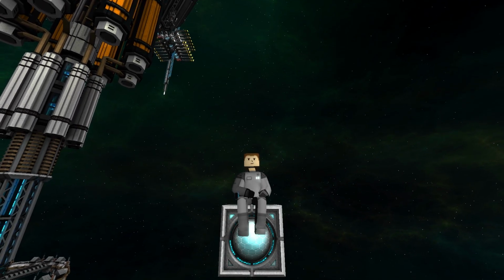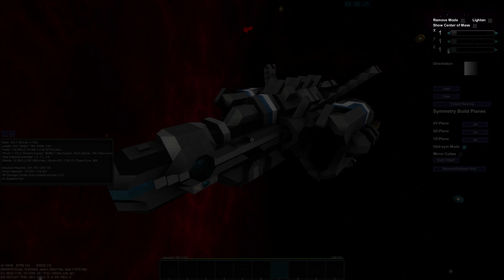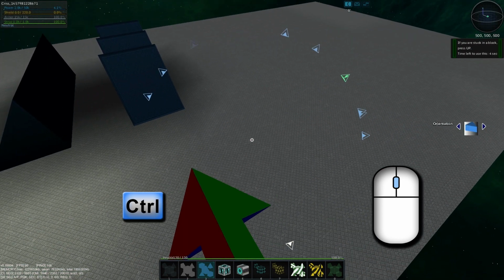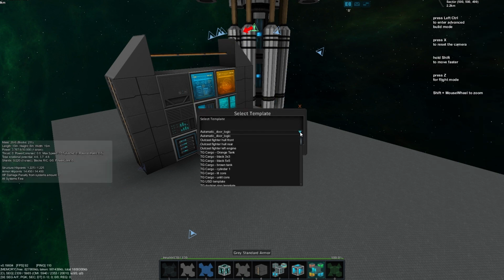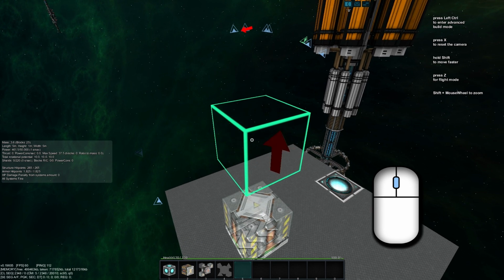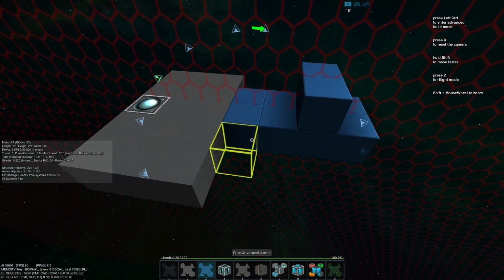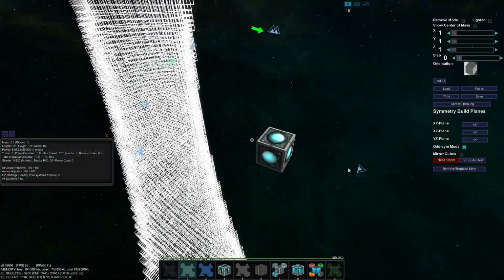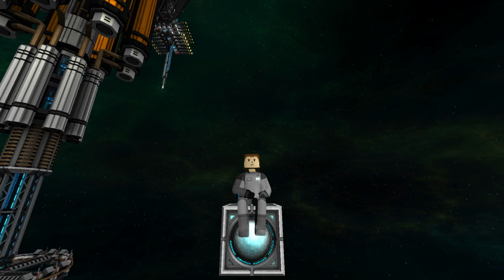StarMade Flight Academy - Advanced Build Tools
Today I will show you the advanced build tools and options, how to use them, and how they can help you create better and faster!

StarMade has a simple premise, but plenty of complex mechanics. This tutorial series will cover the various systems, blocks and features of the game in short straight-forward videos. Expect plenty of videos covering all areas of the game!

This video covers:
- Advanced build tools
- Build blocks
- Remove mode
- Lighten mode
- Center of mass option
- Adjusting build area
- Creating slabs
- Adjusting orientation
- Undo and redo
- Copying, saving, loading and pasting of templates
- Creating a new docked entity
- Symmetry planes and options
- Build helper options
- Remove filter / replace filter

What is Starmade? StarMade is a voxel-based 3D sandbox space shooter. Play in your own universe or on a multiplayer server to create, discover, destroy, customize, and design your own worlds.

Try the free demo or buy your copy here!